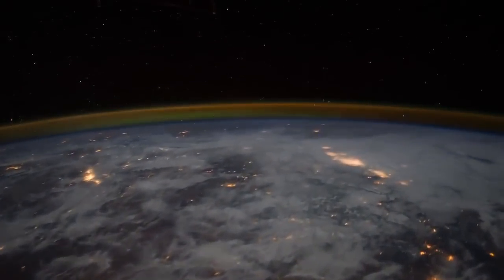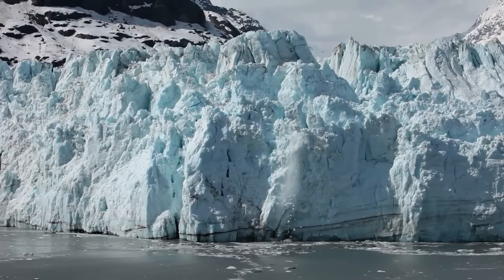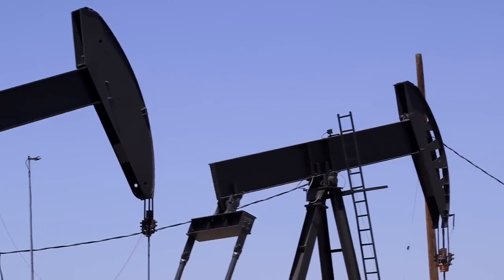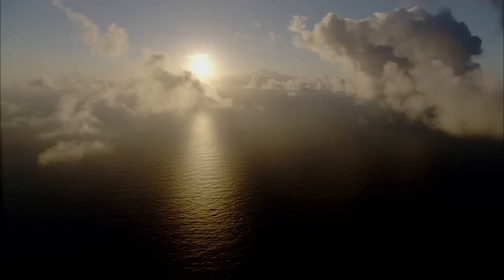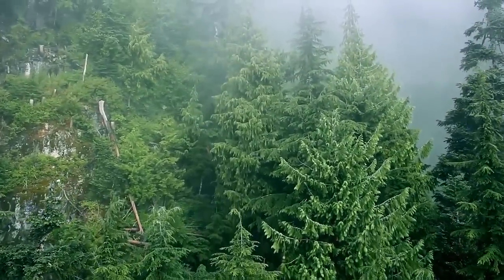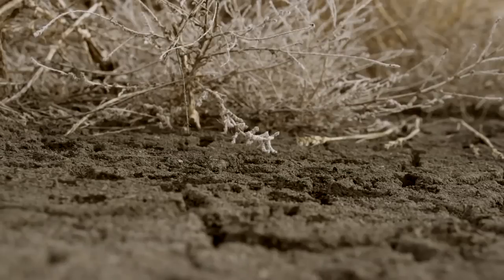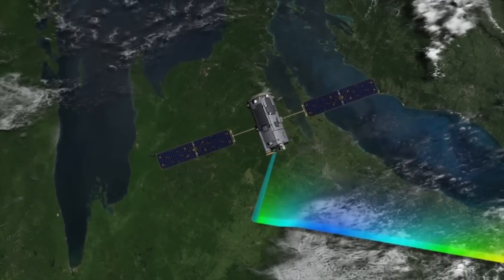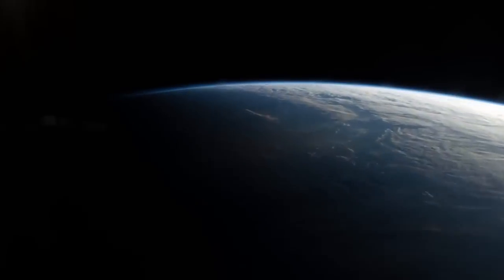Earth's Absorption of CO2 May Tilt In Wrong Direction | Video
For at least the past 50 years, about half of all Earth’s carbon dioxide emissions - human and natural - have been absorbed by the land and oceans. Scientists are trying to understand how much more CO2 this global carbon sink can take, before it spills over.

Credit: NASA's Jet Propulsion Laboratory